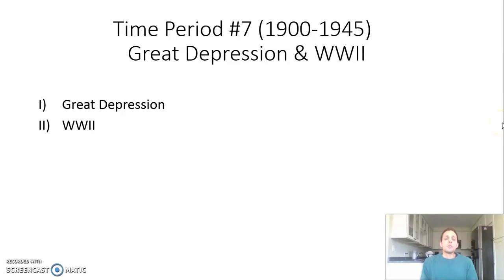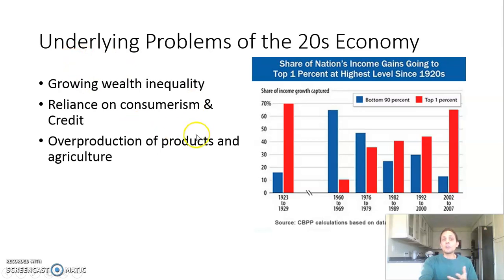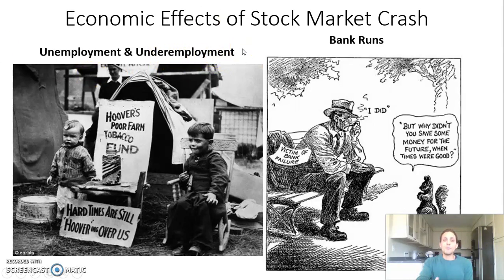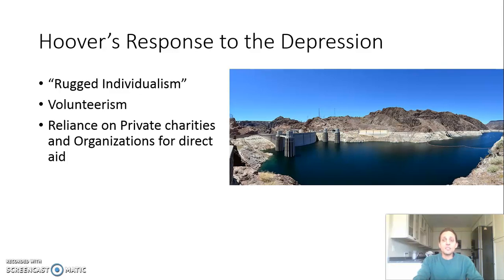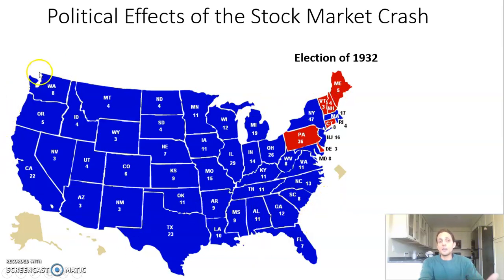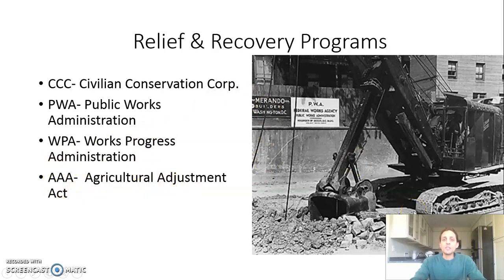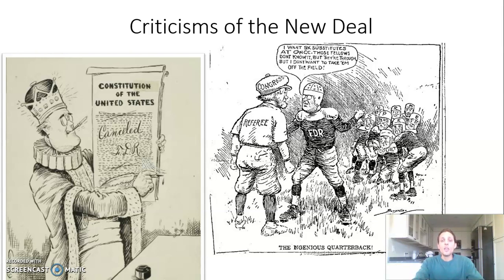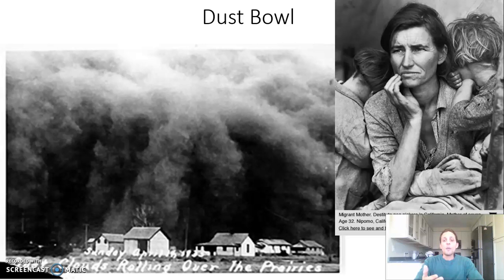Time Period 7 Great Depression